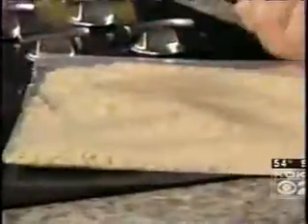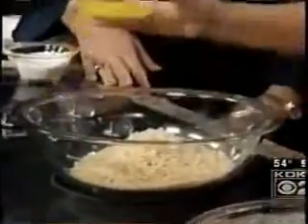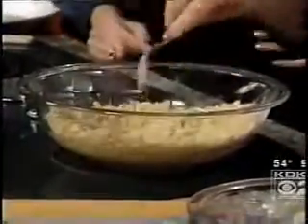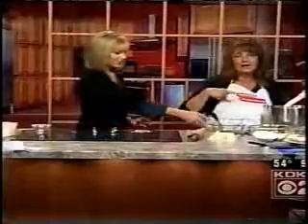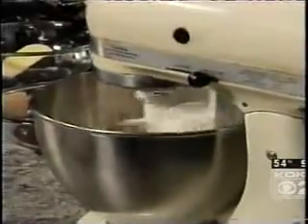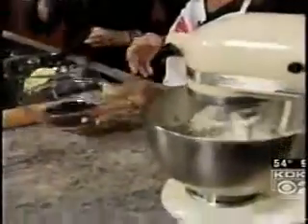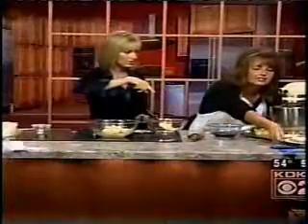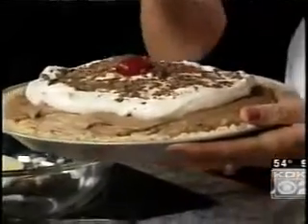Make it with Malt-O-Meal Recipe Winner in the news!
2008 "Make it with Malt-O-Meal" State Fair Recipe Contest winner, Renee Dickson prepares a winning recipe on the news.